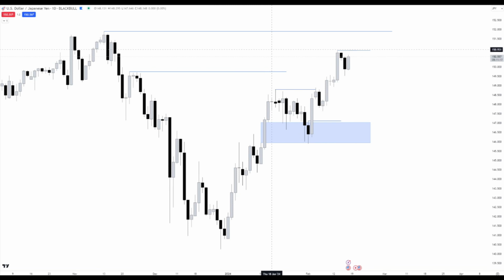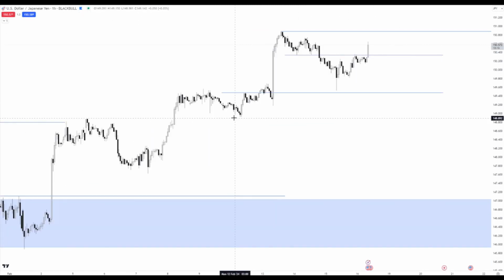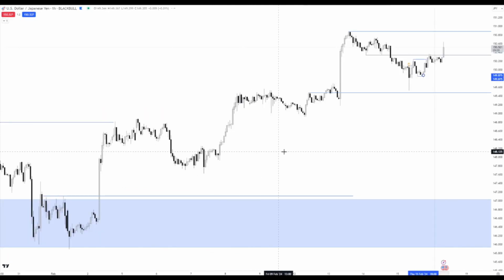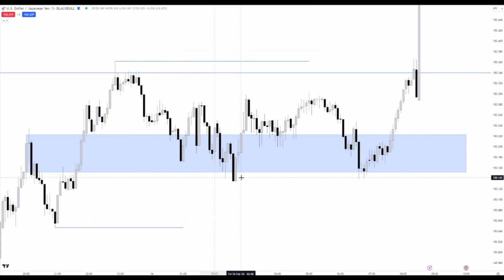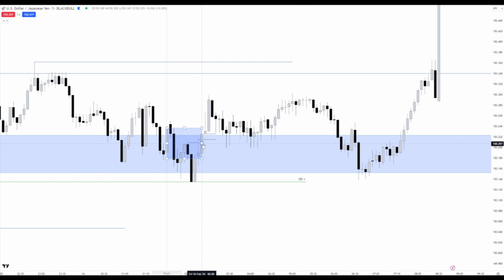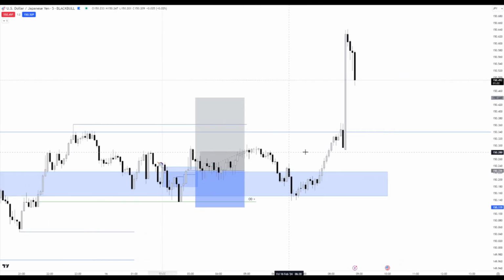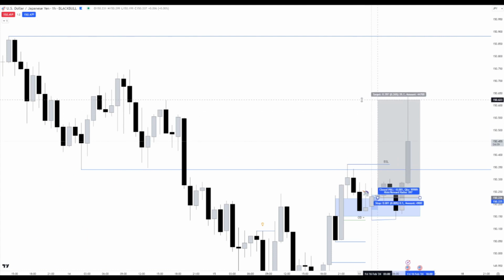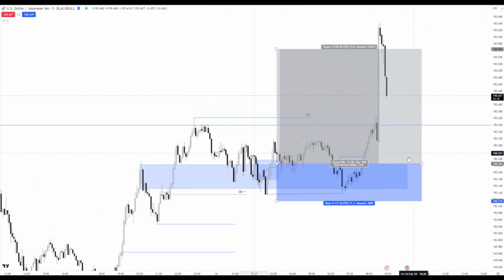USD/JPY BREAKDOWN TRADE / +3.26RR / MMXM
Hello Traders, thank you for taking the time to accompany me on this journey and join the best trading journey ever.